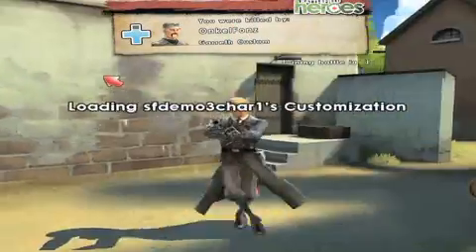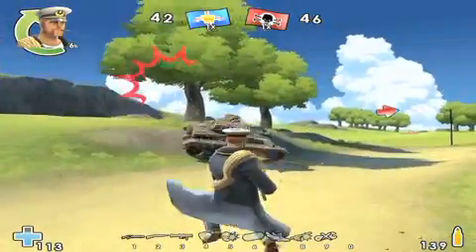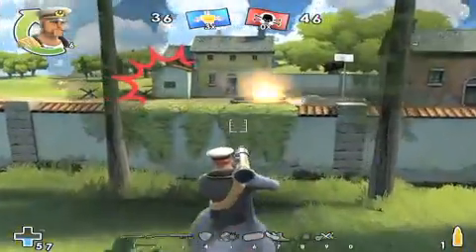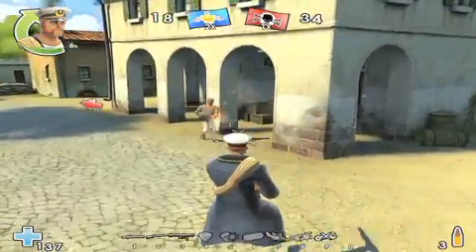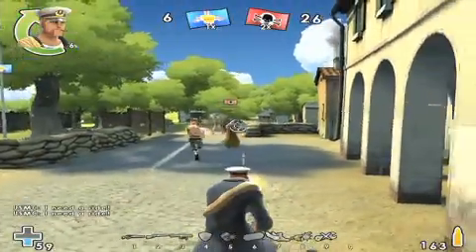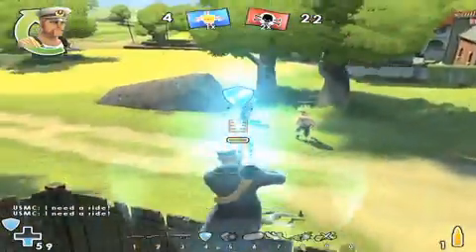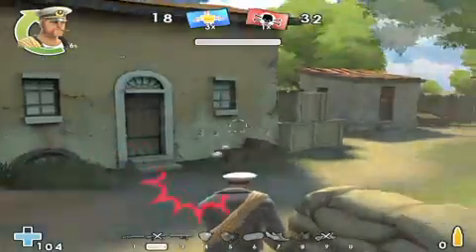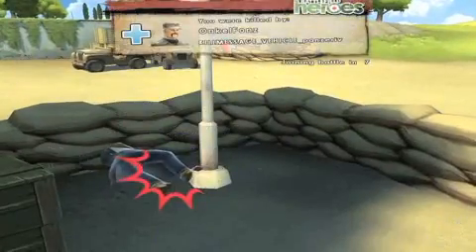Battlefield Heroes - James Salt Interview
The lead designer explains why the game wants to go back to the core of simple fun and monkeying around in vehicles.